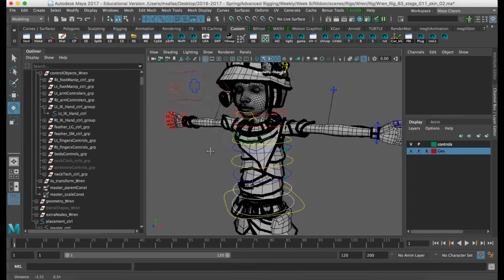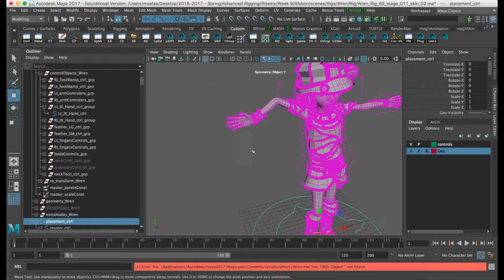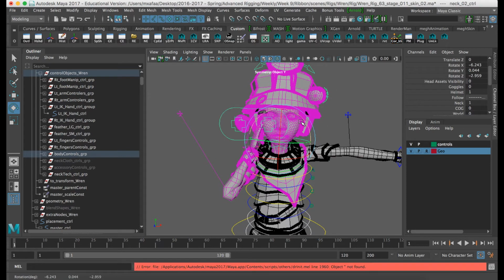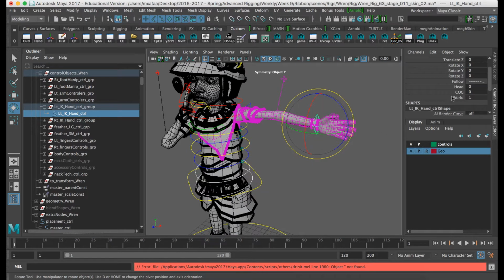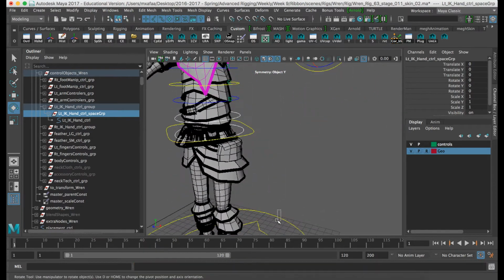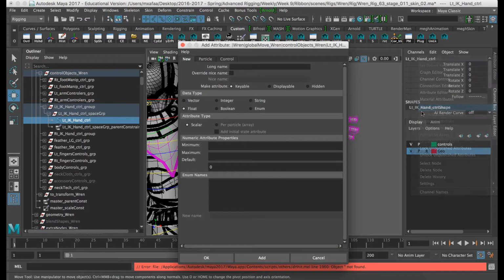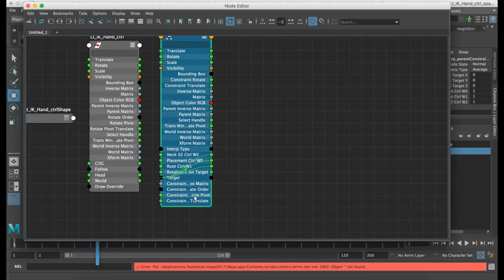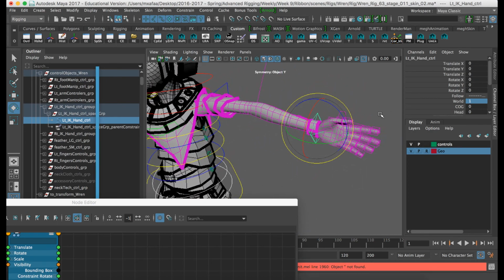Space Switch in Maya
Character Model by E.D. Films